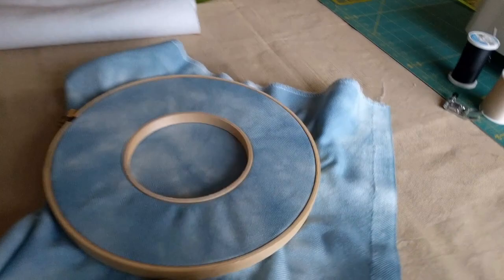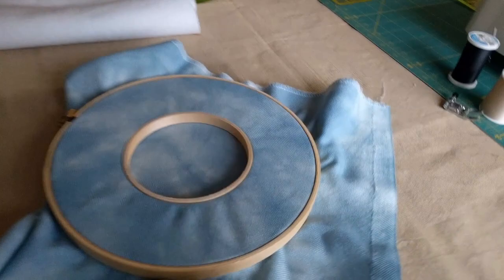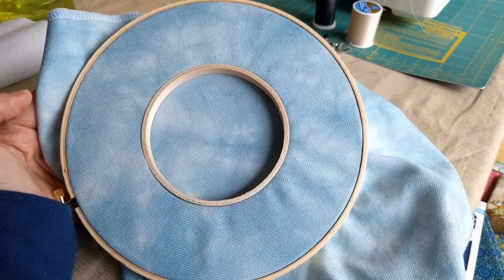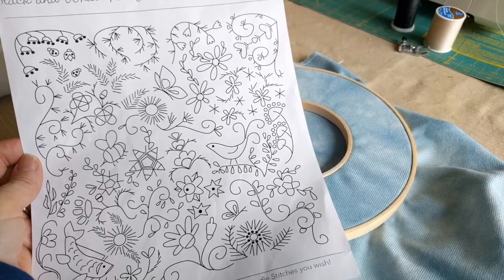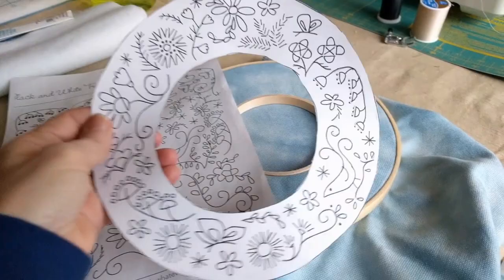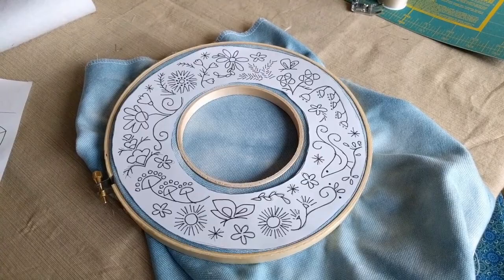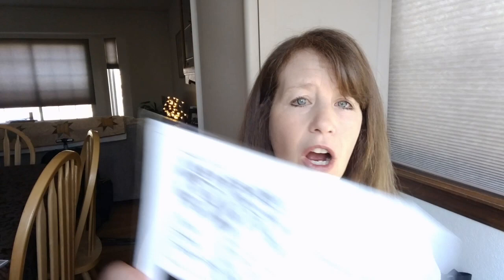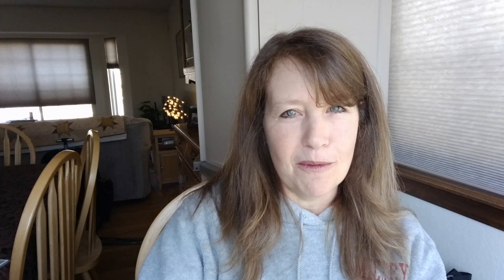FlossTube #38 - A real patchwork of an update! Cut apart and put back together :) *Giveaway closed*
I'm all over the place in this cross stitching update! I show some finishes, a work-in-progress, project bags, a random fact about myself  and of course lots of rambling! Enjoy!

Please join me for the Marjolein Bastin SAL(Jan 2018 or anytime)
Use hashtag

Edgar Allen Poe SAL

Flosstubers I mentioned:
Melissa - @spstarlaatx on IG

Embroidery:
1 Year of stitches embroidery challenge guidelines-

You can find me on...